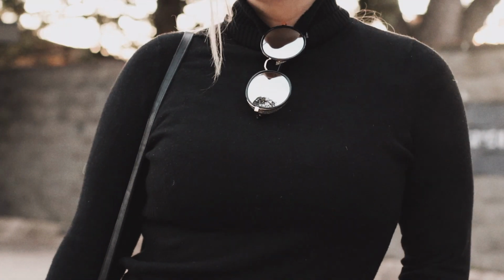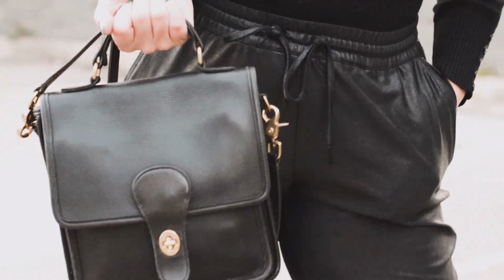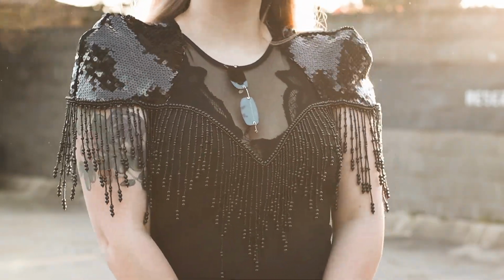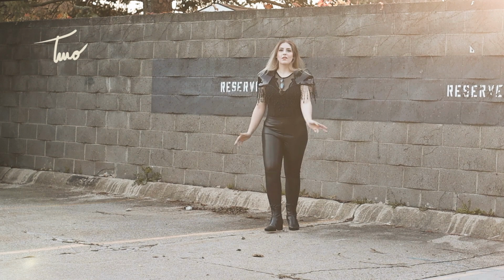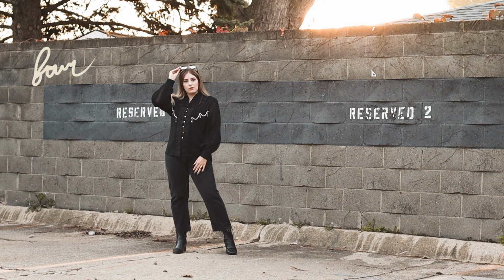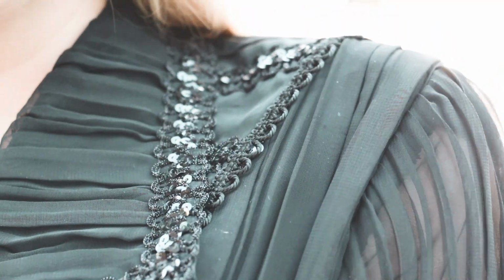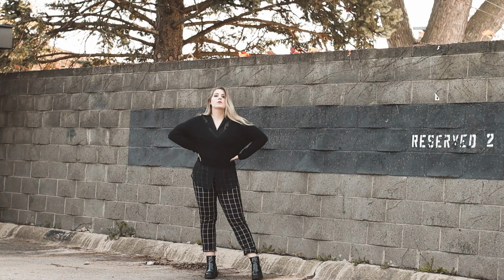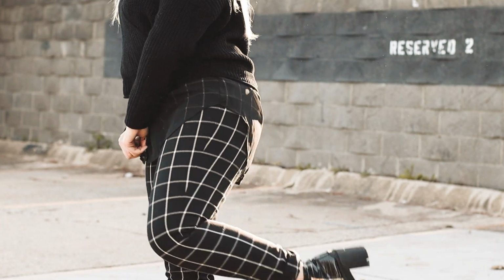Stylish ALL BLACK Outfits | How To Style All Black!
EQUIPMENT I USE:
★Camera: Canon Rebel T8i
★Lens: 18-55MM
★Lighting: VILTROX L116T
★Editing Software: Final Cut Pro
★Thumbnail Software: Photoshop & Lightroom

Hullo friends!

Social issues that are important to me and links to educate and also help out!:
***GET INVOLVED! REACH OUT TO REPRESENTATIVES IN YOUR STATE ABOUT THE CHANGES YOU WOULD LIKE TO SEE.
***KNOW YOUR RIGHTS IF THE POLICE SHOW UP AT YOUR DOOR, DURING A TRAFFIC STOP, ETC. ***
***FIND YOUR LOCAL DOMESTIC VIOLENCE SHELTER TO DONATE TIME OR MONEY, OR FIND HELP IF YOU OR A LOVED ONE NEED IT!***

***These links will be in my description moving forward. Stay safe, stay healthy, and have a wonderful day!***